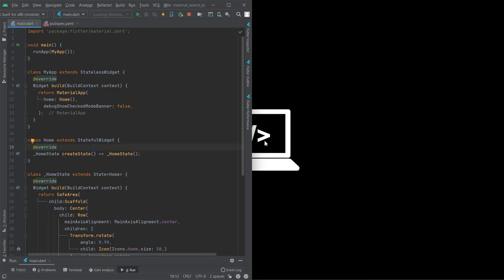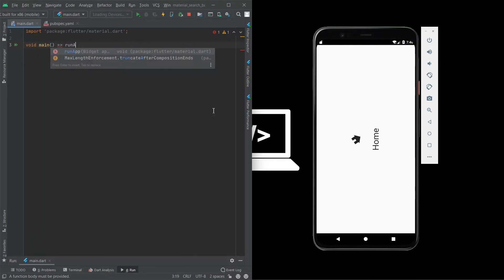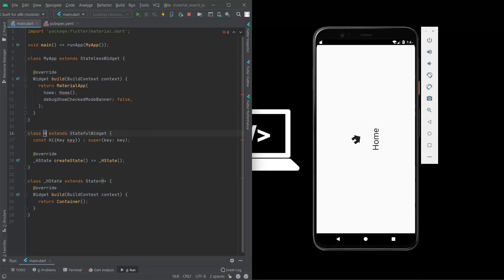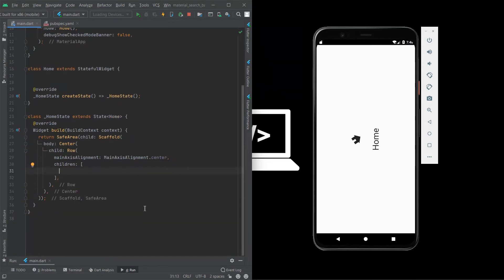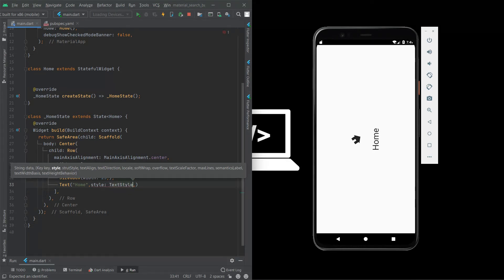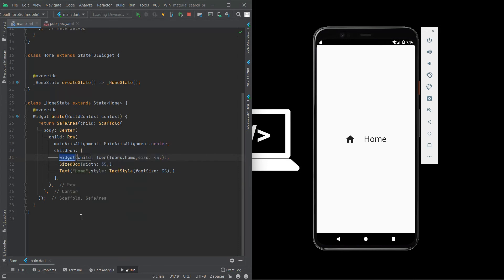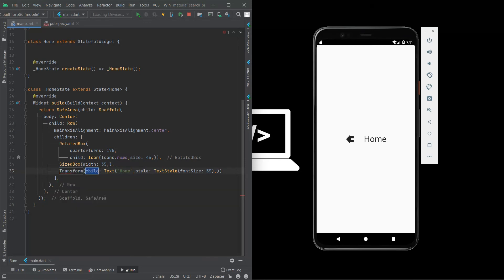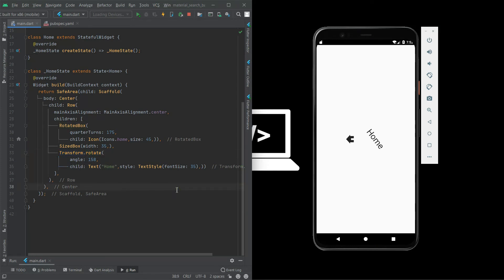ROTATE ANY WIDGET IN FLUTTER || FLUTTER UI DESIGNING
In this video I clearly explained how to rotate widgets in flutter. Here I explained two methods use any methods you want.